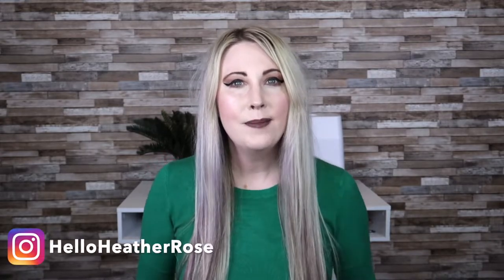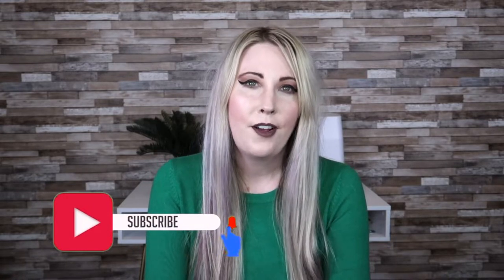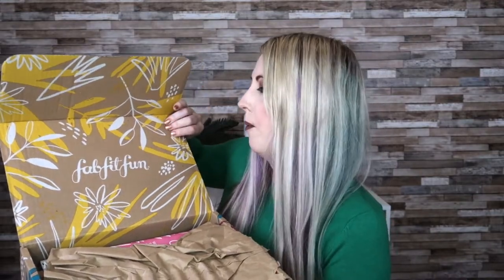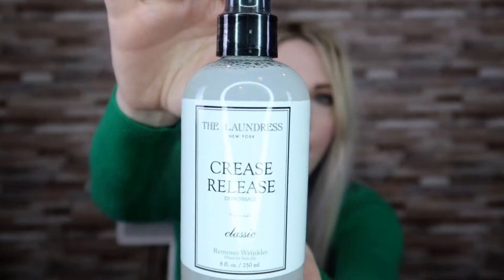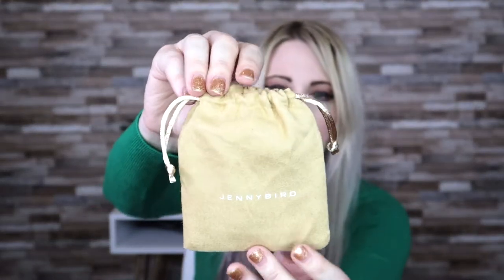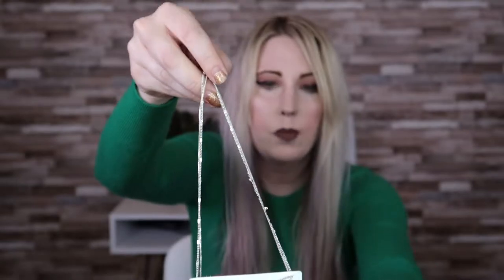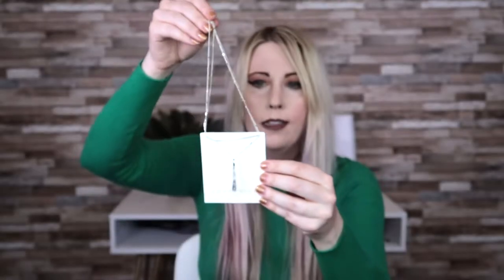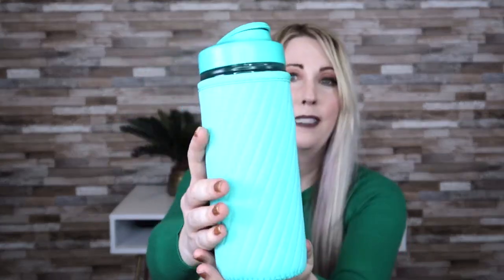FAB FIT FUN UNBOXING | FALL 2020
Welcome back to the channel, and welcome to this Fall Fab Fit Fun unboxing! I absolutely love Fab Fit Fun, and was so excited to be on the early selection window for this particular box!

If you're interested in checking out Fab Fit Fun, you can head over to their website here:
I just started a new INSTAGRAM account so go follow me for health and fitness tips, fashion, and lifestyle content!

👗YeMak Sweaters (vintage inspired sweaters and more)
Active through July 31st, 2020

🎁Bibbidi Bobbidi Boxes/Wizard's Vault:
For $7 off your first Bibbidi Bobbidi Box or Wizard's Vault Box, use code "SASSYCINDERELLA"